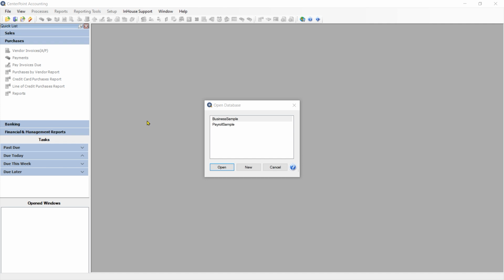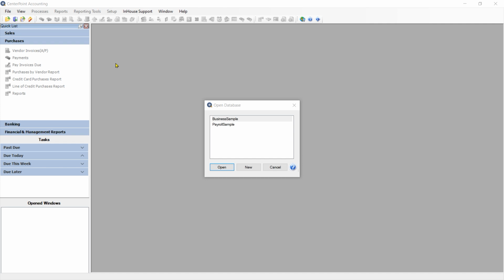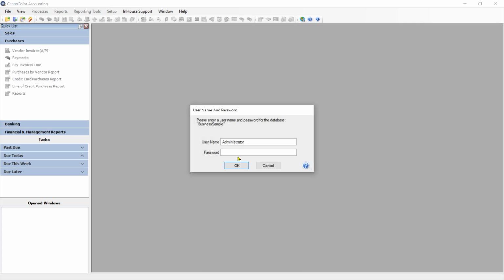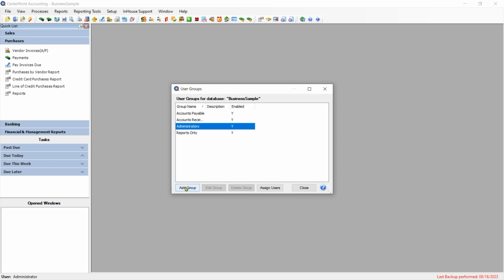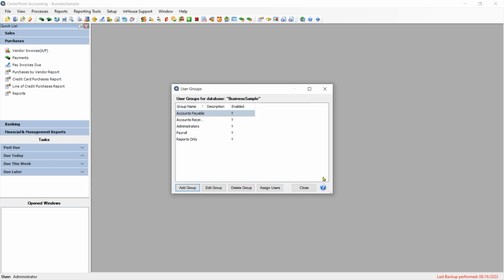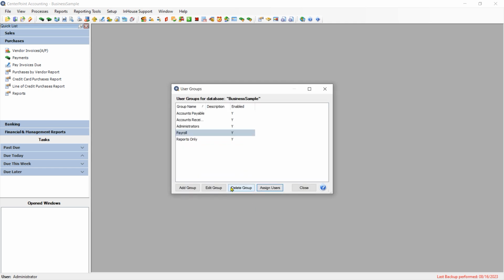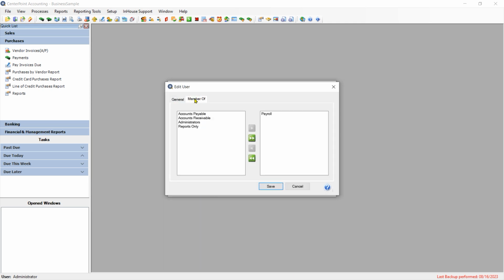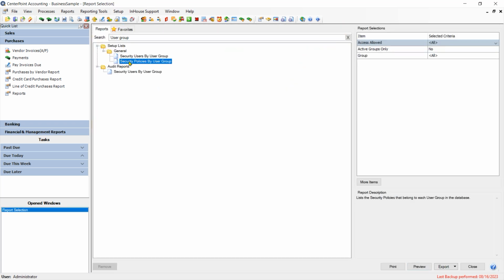How to Set Up Database User Groups for Database Security in CenterPoint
Learn how to set up database users, which allows CenterPoint to track the transactions entered or modified by each user and authorize which processes they can access.